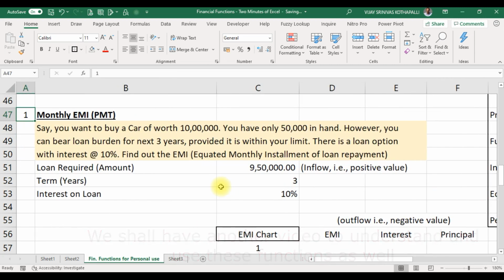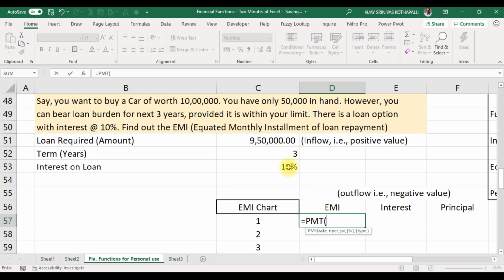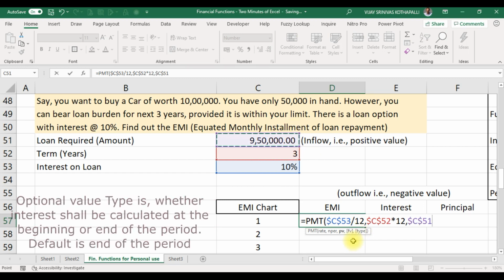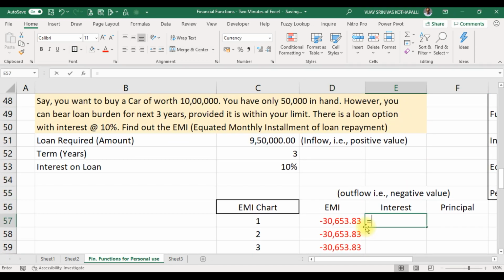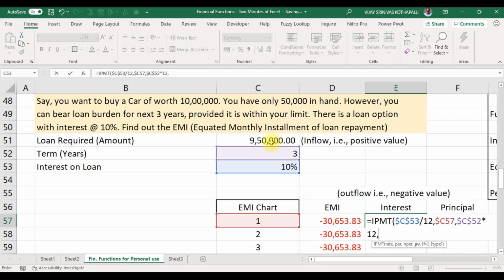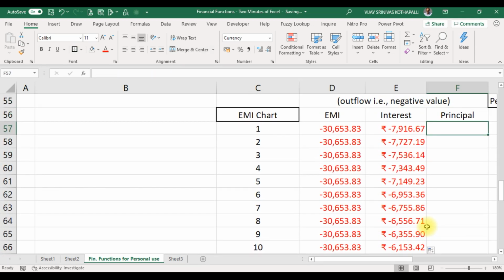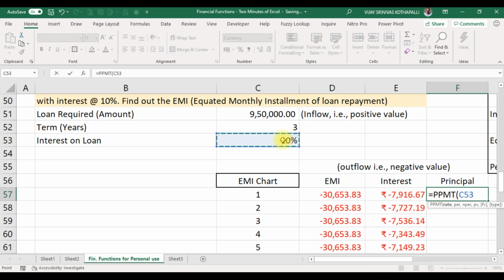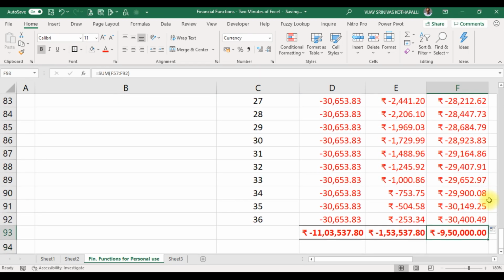Financial Functions - EMI - Two Minutes of Excel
Financial Functions are in many ways useful for us, both in personal as well as professional life.

While we shall have various financial function related videos, let's start our journey with preparation of EMI chart, which will help us plan the monthly commitments we may enter into for reaching a financial goal.

(Index 3)